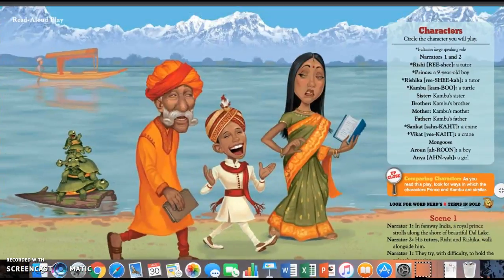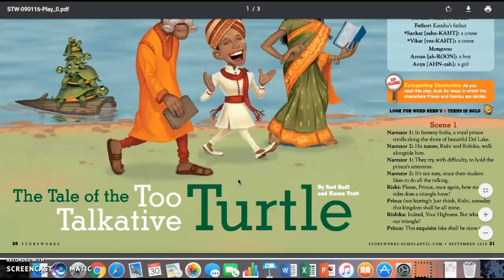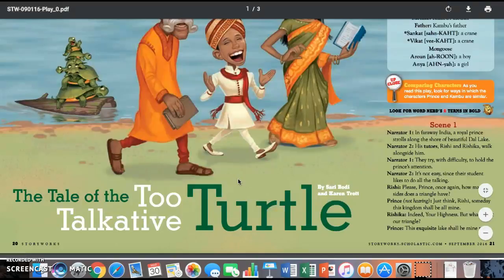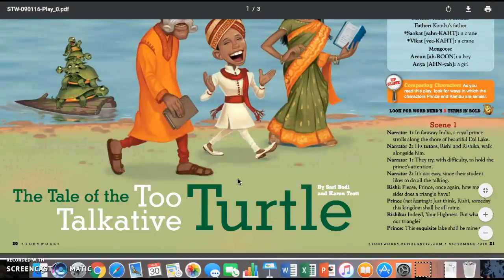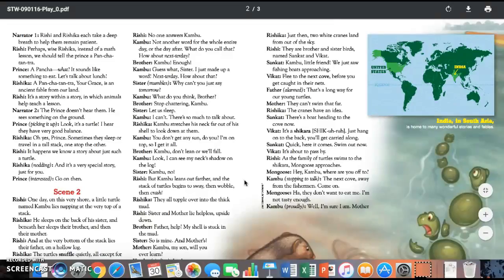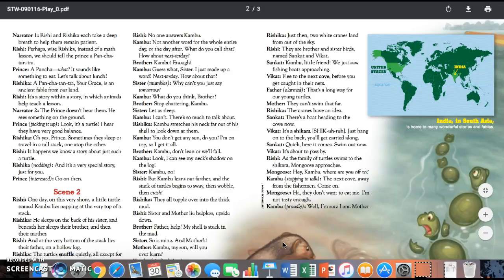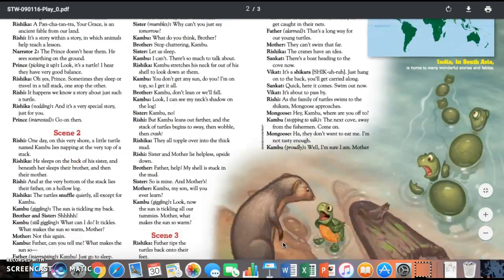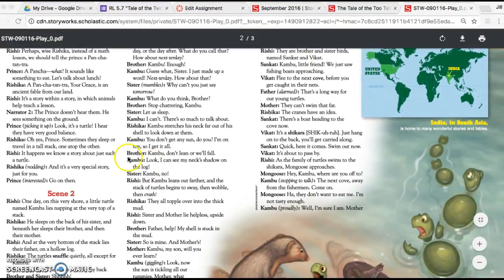Tale of the Too Talkative Turtles Scene 1